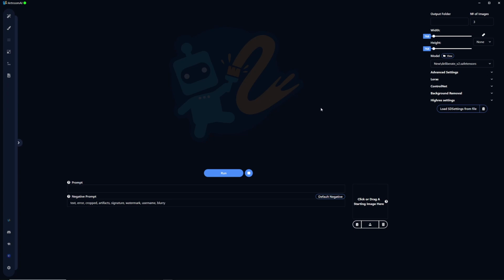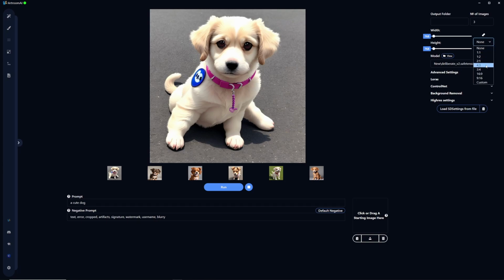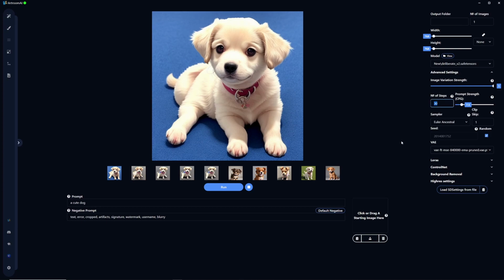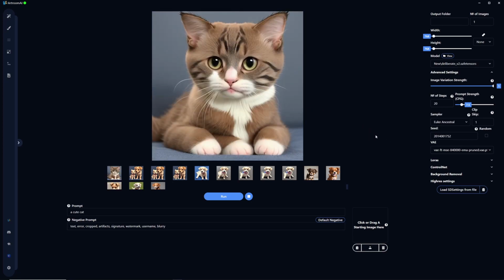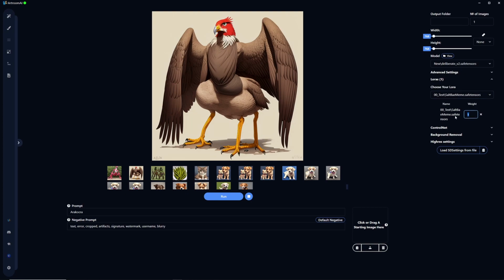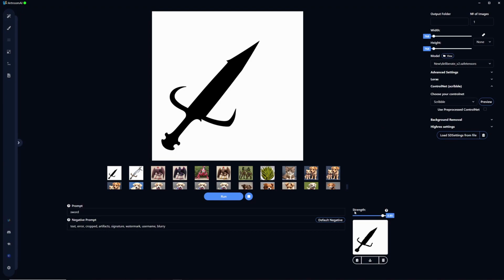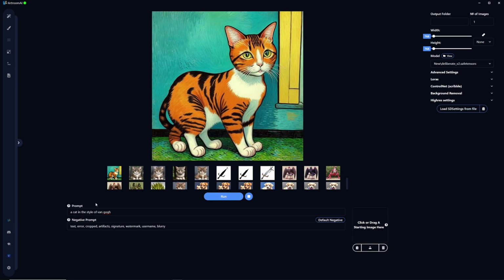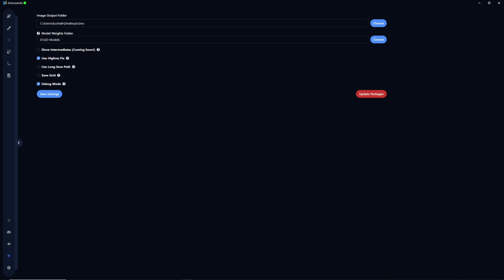Artroom Beginners Guide - UI